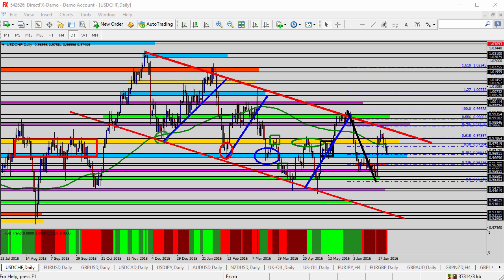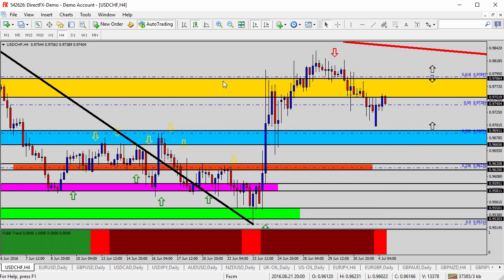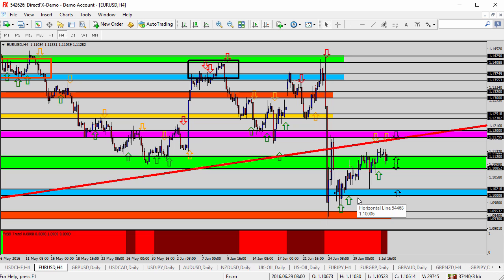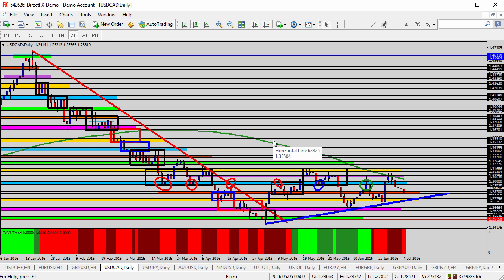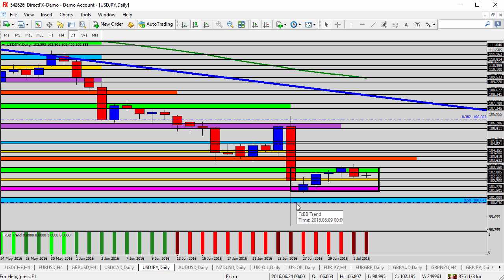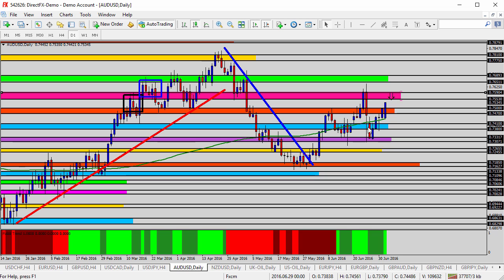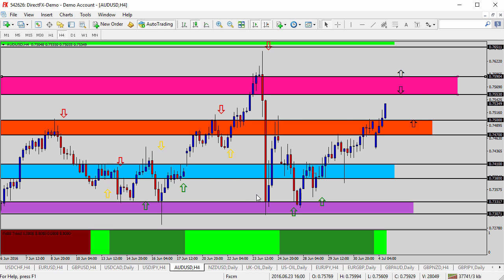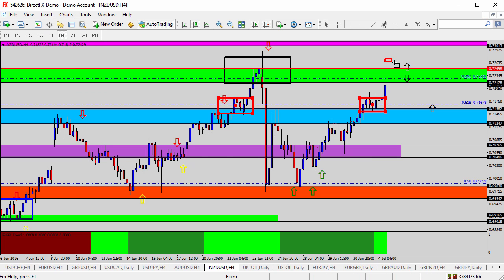Forex Pro - Forex Update: US Bank Holiday and Weekly Overview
In today’s video, I’m going to do a general overview of each of the US currency pairs in anticipation of this week’s trading and I’m going to highlight some of the key levels that we will be looking for, for entry and exit opportunities when we get started trading this week after the bank holiday. I also want to make note that at the end of this week US jobs data will be released. I bring this up because the release from last month was significantly off of the forecast and produced some significantly high volatility. And so, we’ll look forward to that at the end of this week.

So, let’s get started here on the US Dollar versus the Swiss Franc [USDCHF]. A couple of things to point out. The long-term downtrend channel highlighted between the two red trend lines that you see here on the chart. That’s important to note. Of course we had the Brexit news from a couple of weeks ago, which caused the market to run up towards the top of that downtrend channel, so that’s interesting to note as well. We also pushed through the 100-period moving average.

But over the past week, since that Brexit news, we’ve seen the market pull back or go into some consolidation since that news and has come all the way back down on the gap from the weekend, back down into right around the 0.9700-level. Maybe a little bit below 0.9700, but right around 0.9700. Now it’s come right back up to 0.9750, so let’s just make note of our closest support and resistance level. The closest support will be the blue-shaded area, down here, again, right around that 0.9700-level. 0.9690, down to 0.9665 is the blue-shaded area.

Interesting. If you follow it back in time, you see many times where the market found support and even resistance around that blue-shaded area, into the 0.9690 to 0.9665 zone. So, we know that that is clearly our support for the day today. Resistance will once again be back at the yellow-shaded area, and that’s back at 0.9785, 0.9750. You can, again, follow that back in time. We’ve mentioned many times where the market has found resistance where the black box is. Green circle. Green box. Red circle. Many times it’s found resistance around that area as well.

So, we know that as long as it’s underneath there, there’s resistance. A break above the yellow zone likely looks for the return of the rise and the return of the uptrend back towards the top of our downward-facing trend channel, back into the mid to upper-0.9800s, the purple-shaded area up here at the top. If it finds resistance here again today, back down to the blue zone or lower could be what we’re looking for, for the USDCHF this week.